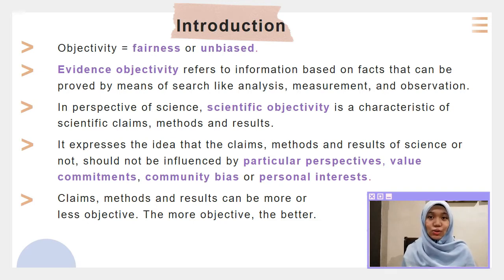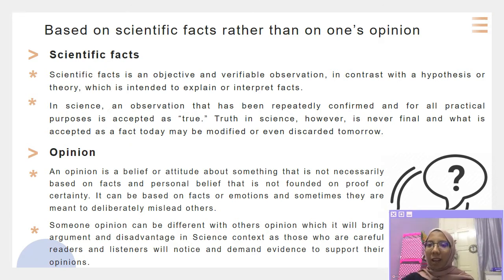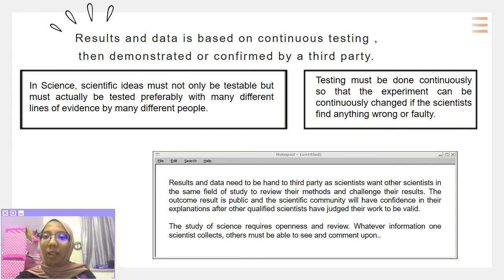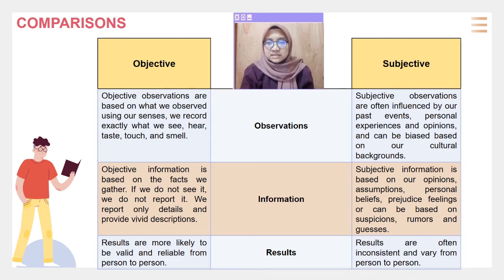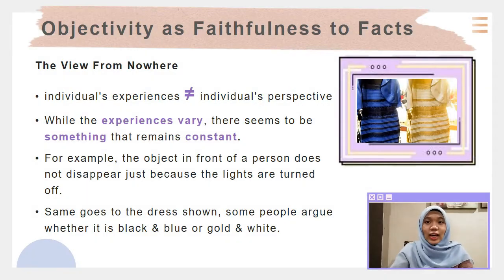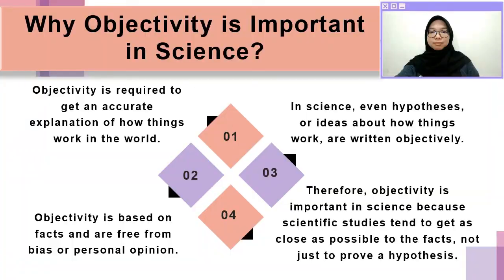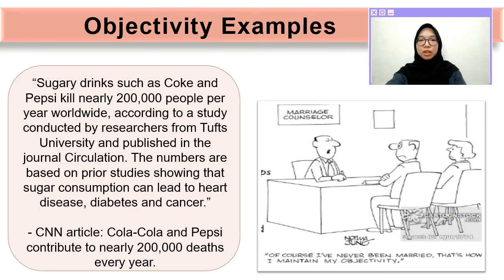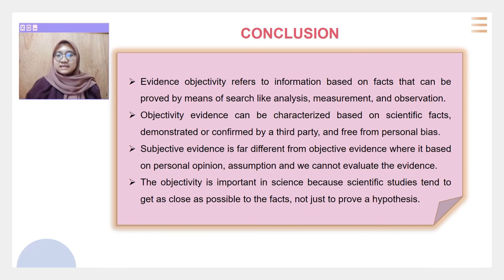Group 4 : Evidence Objectivity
Group members:
1) Siti Mas Indon Binti Yaakub
2) Nur Izzati Atiqah Binti Mt Sariman
3) Siti Nur Shafiqah Binti Zaman Shah
4) Nur Syahirah Binti Ahmad Khairi